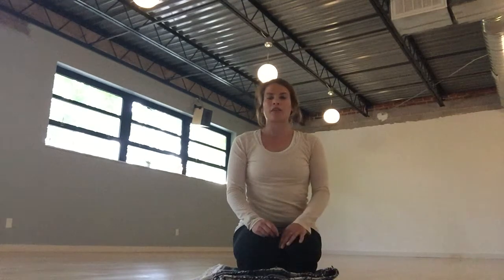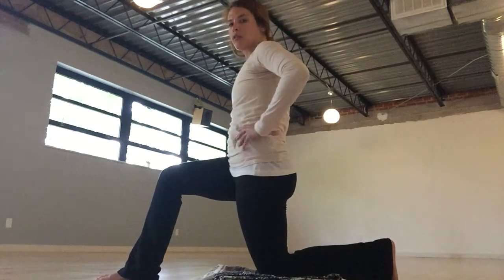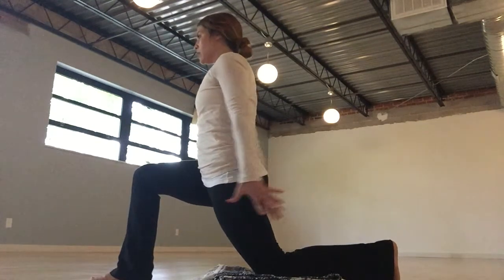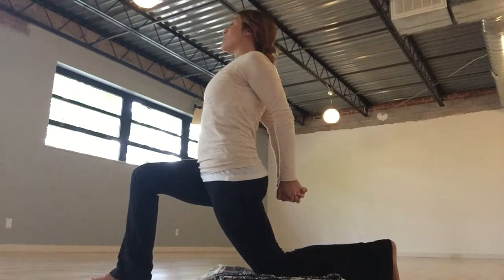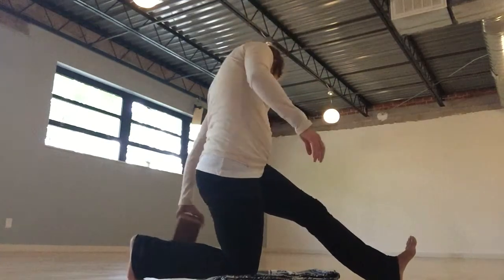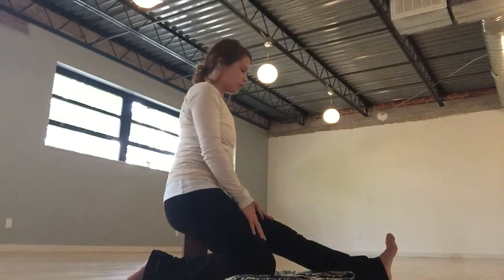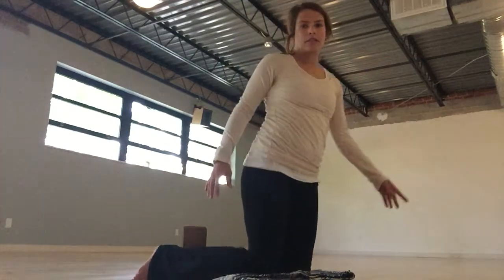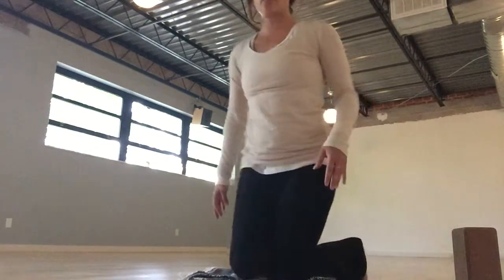Yoga with Lex - Crescent Moon Variation and a Half Split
Ease into a crescent moon pose (Anjaneyasana) and take half split (Ardha Hanumanasana) with a block. Targets stretching and strengthening legs, hips, back, shoulders, and arms. Also challenges balance!